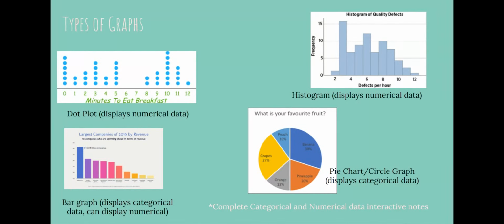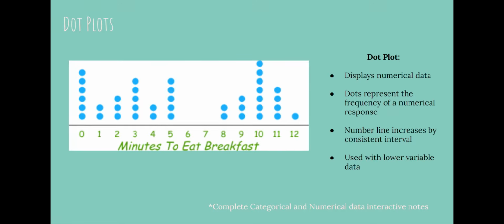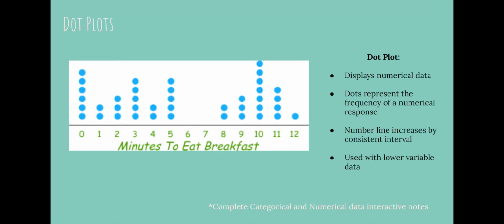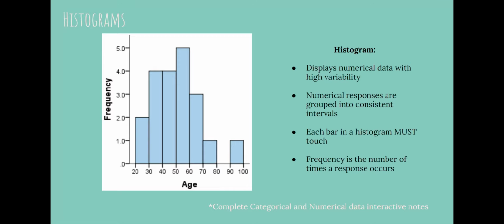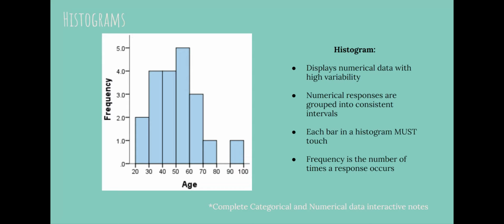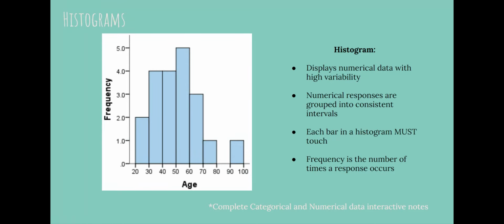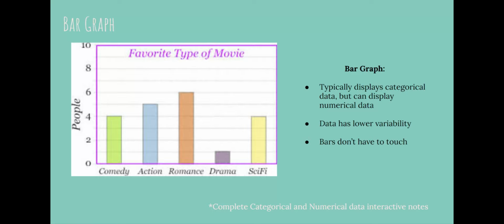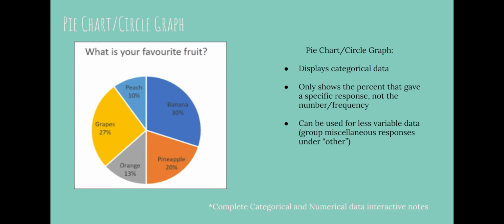4 Basic Types of Graphs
Quick look at dot plots, histograms, bar graphs, and pie charts/circle graphs. Brief description of each graph, the type of data it displays, and whether the data it displays is higher or lower in variability.